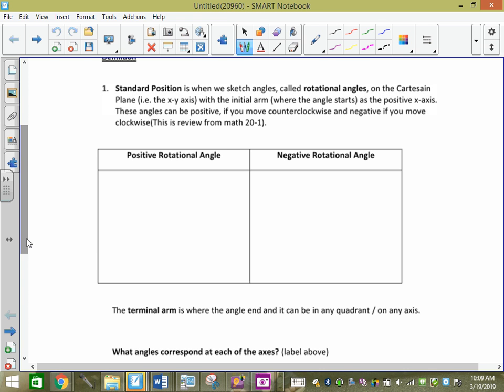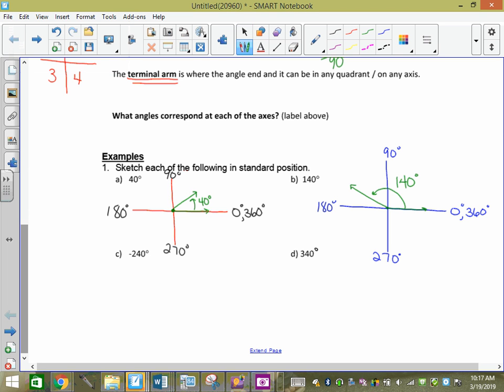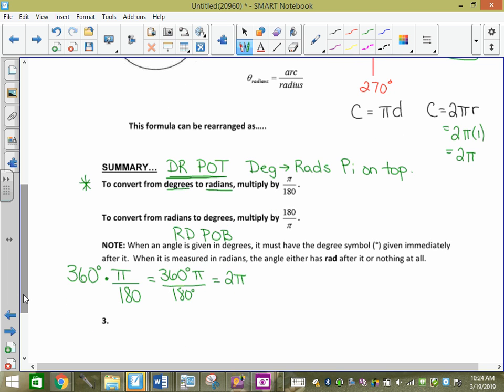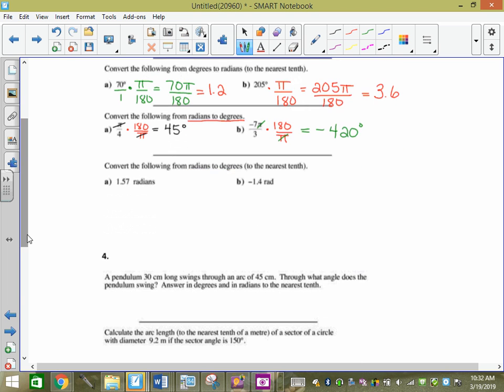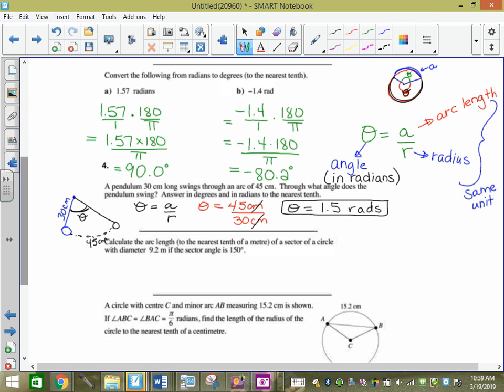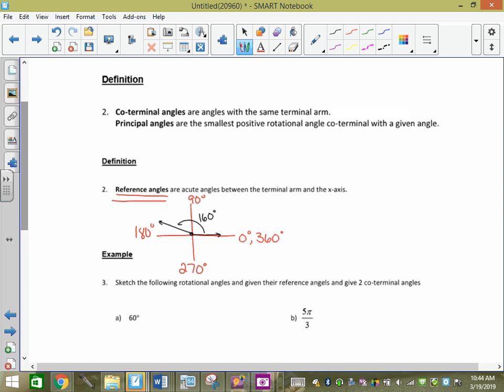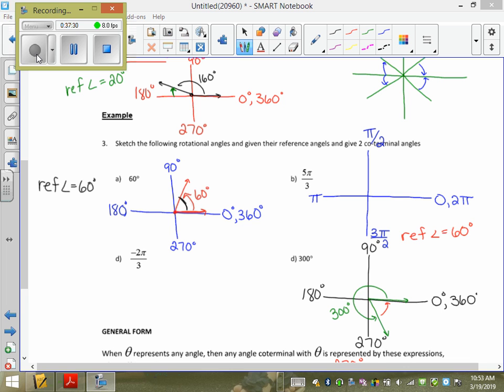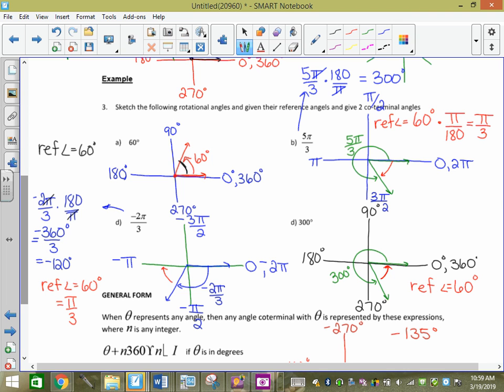Standard position, reference angles, degrees to radians